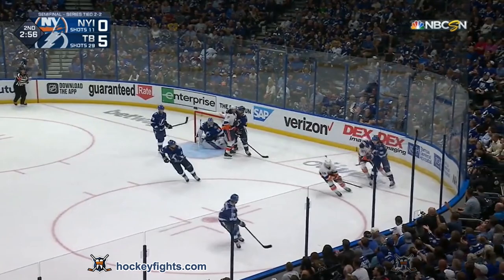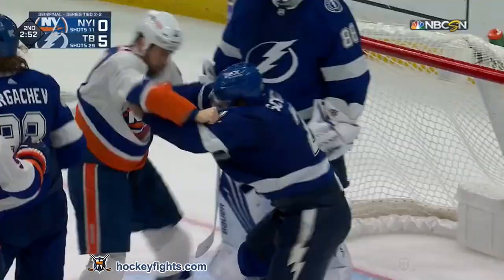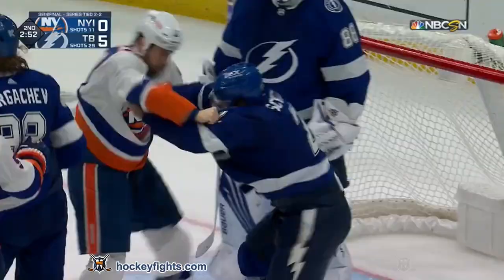Matt Martin vs Luke Schenn Jun 21, 2021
Matt Martin vs Luke Schenn from the New York Islanders at Tampa Bay Lightning game on Jun 21, 2021.